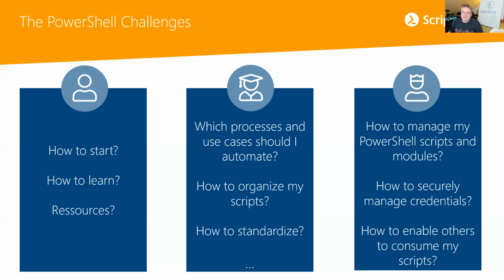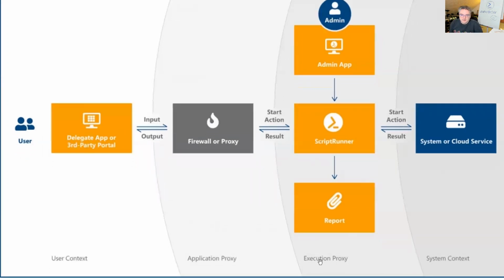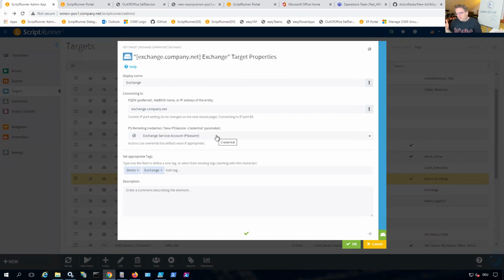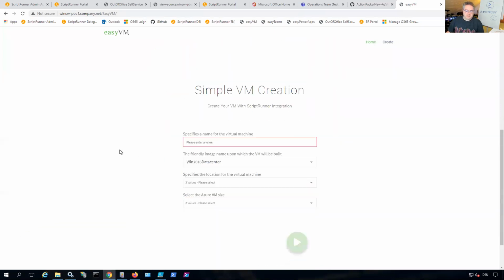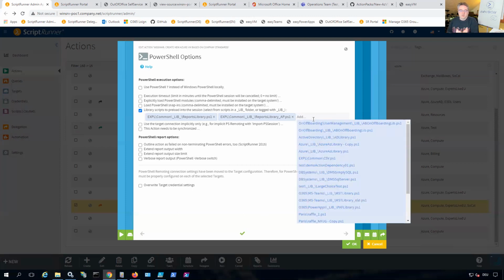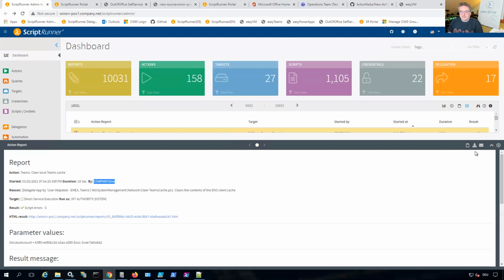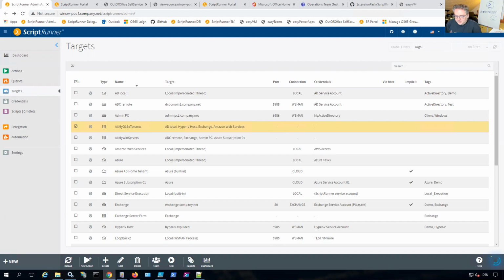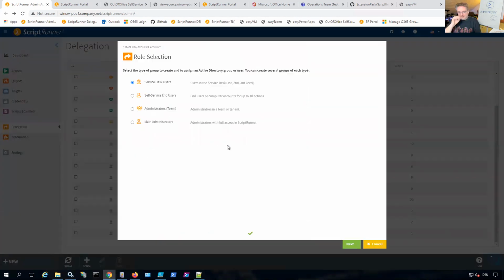PowerShell User Group Sweden meeting with ScriptRunner: Make PowerShell A Real Solution In 5 Steps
PowerShell User Group Sweden meeting with Heiko Brenn from ScriptRunner with Make PowerShell A Real Solution In 5 Steps 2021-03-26